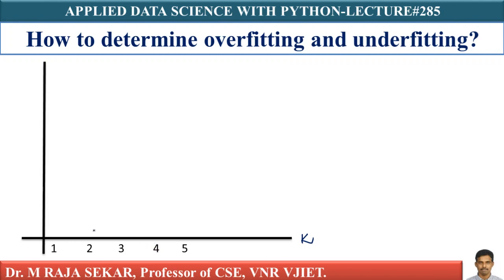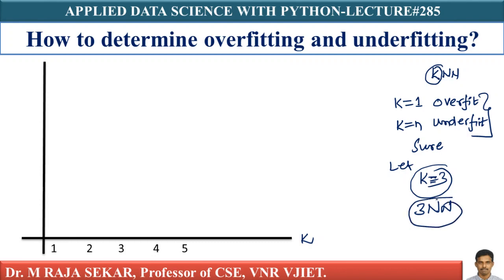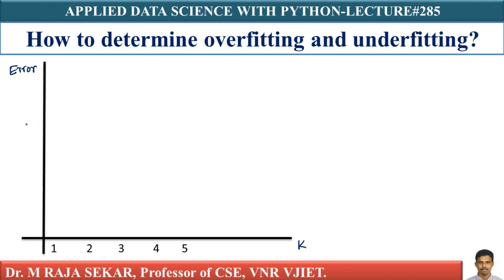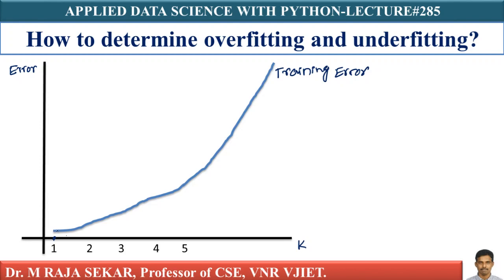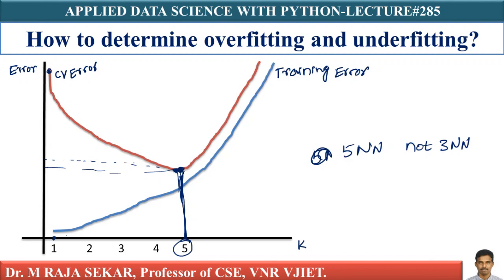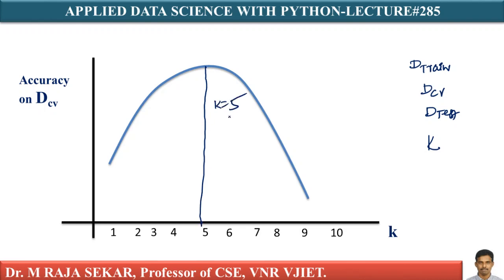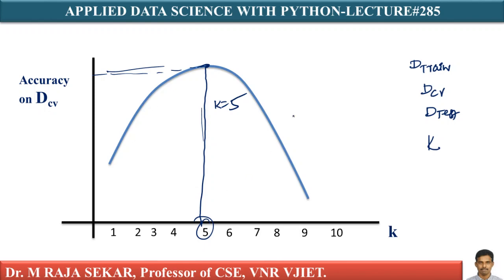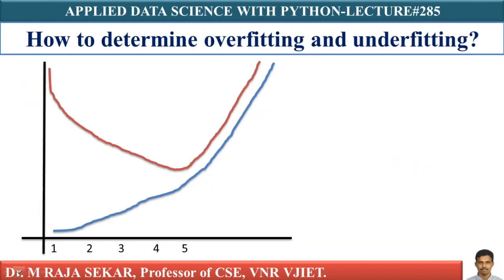How to determine Overfitting and Underfitting LEC 285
How to determine Overfitting and Underfitting